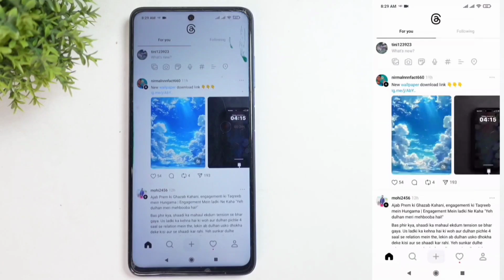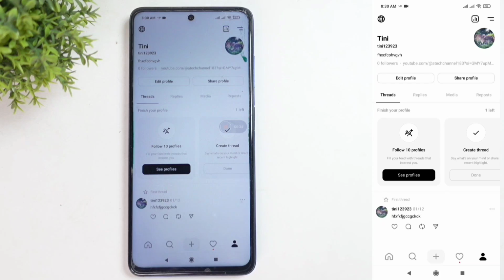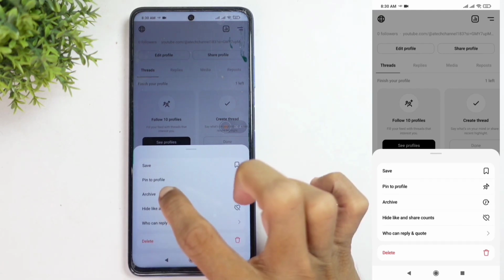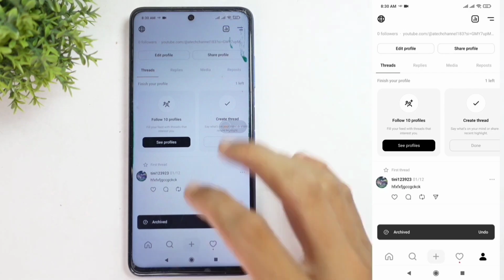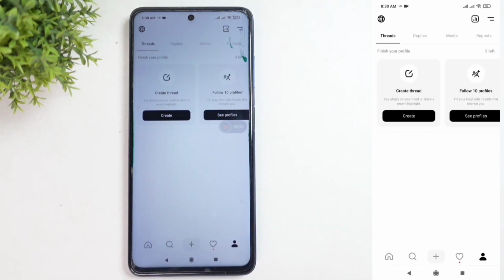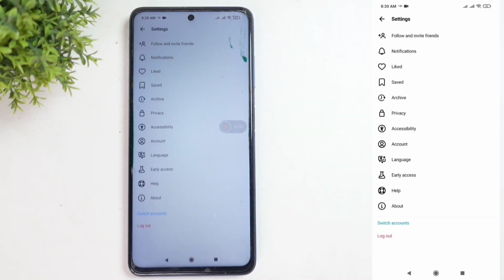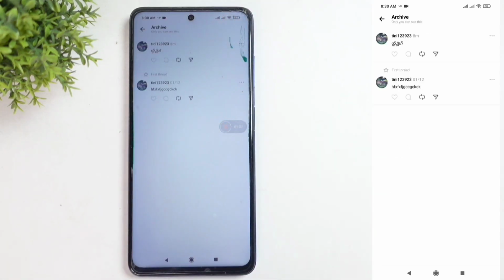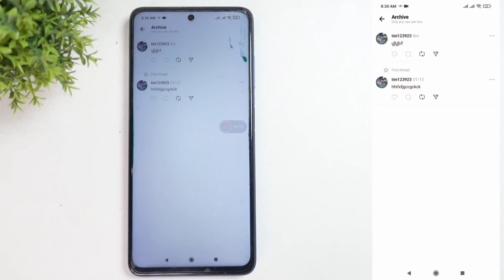How to Archive Any Post in Threads | Easy Step-by-Step Guide | English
Want to clean up your Threads profile without losing your favorite posts? Learn how to archive any post in Threads quickly and easily! In this video, we’ll walk you through the simple steps to archive posts, so you can keep your profile organized while still holding onto your memories. Whether you're new to Threads or just looking for a better way to manage your content, this guide has you covered.

In this tutorial, you’ll discover:
- How to archive posts in Threads in just a few taps
- Why archiving is a great way to declutter your profile
- Tips for managing your Threads account like a pro

By the end of this video, you’ll be a Threads archiving expert!